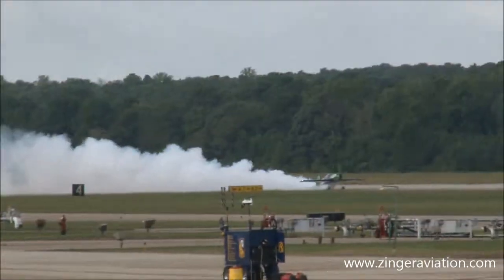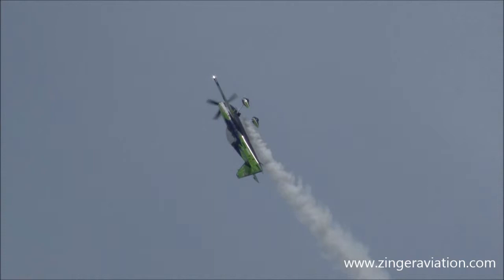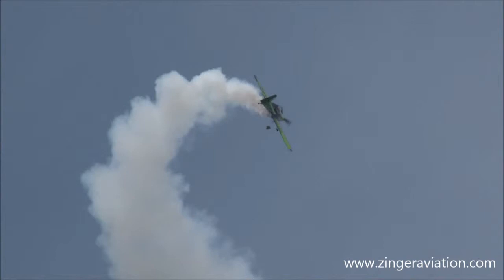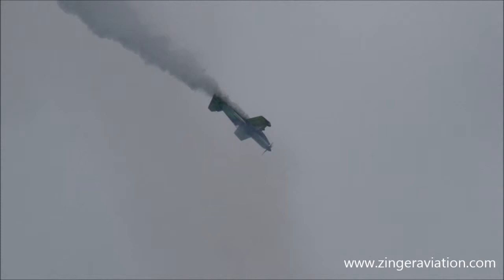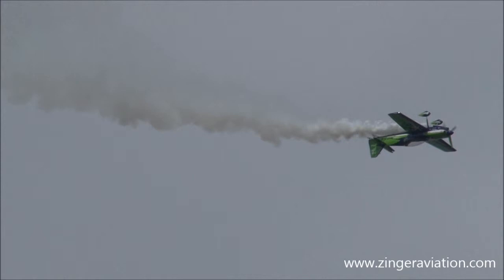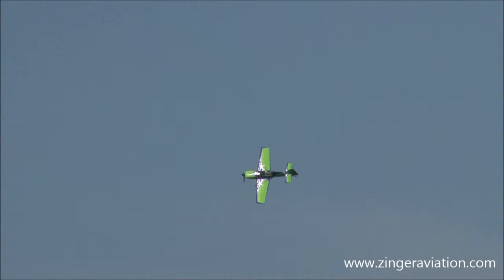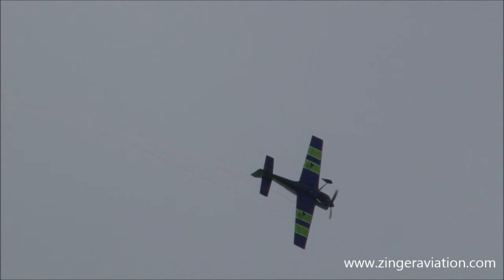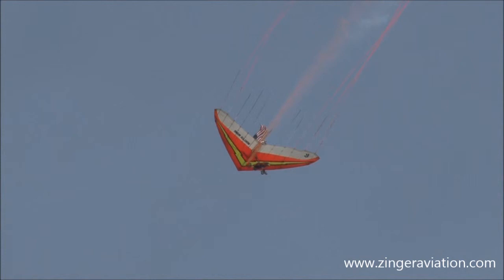2015 NAS Oceana Airshow - Gary Ward & Dan Buchanan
Gary Ward & Dan Buchanan
2015 NAS Oceana Airshow

This particular video features Gary Ward flying a teaser performance with his beautiful MX-2 and is immediately followed by Dan Buchanan flying his hang glider over

I apologize for any unstable nature of the video and any violent shakiness in the video as there was a significant amount of video camera issues that plagued the

weekend.  In addition please note any music in the video was not added into the video; it was played through the public address system at the show site.